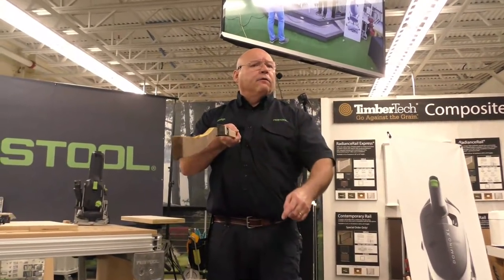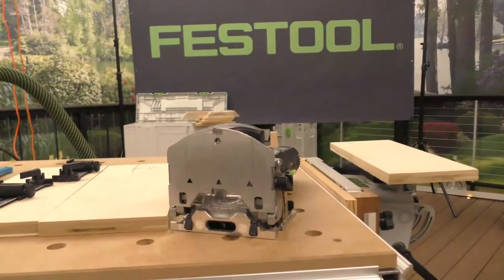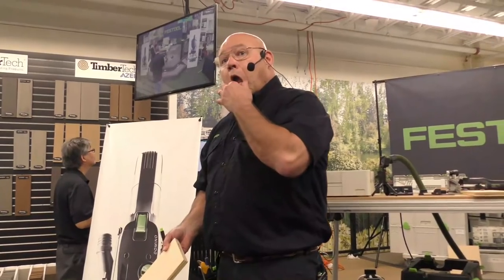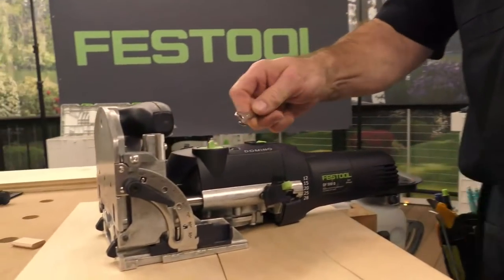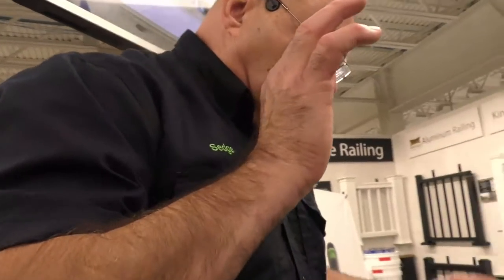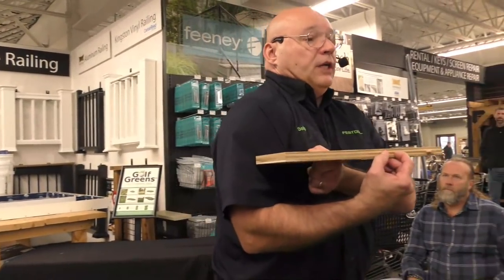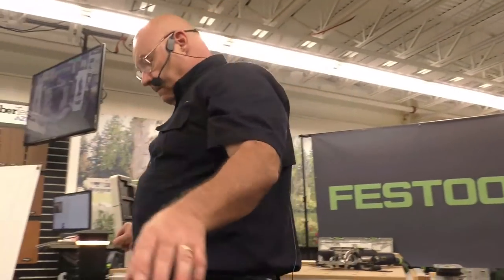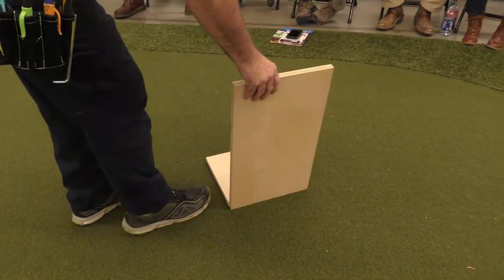Festool Live Episode 76 - Top Questions Answered: The Domino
Today's Live will focus on using the Domino joiner effectively in your workshop.